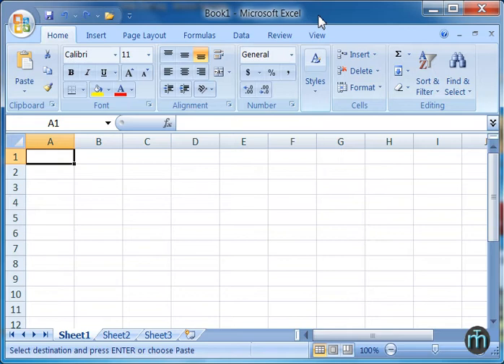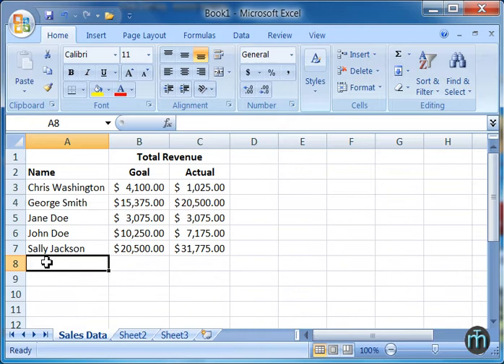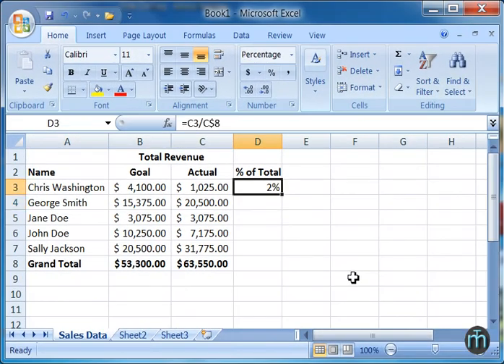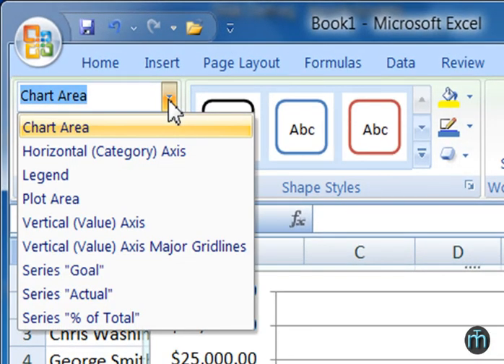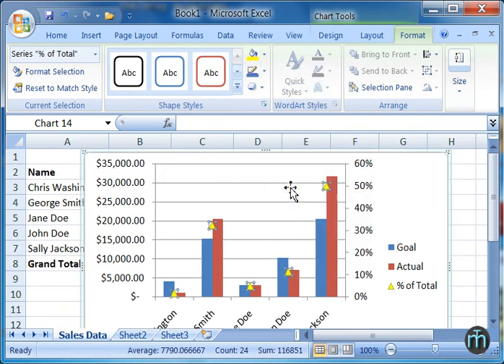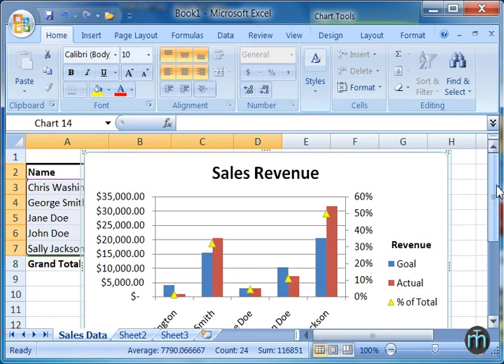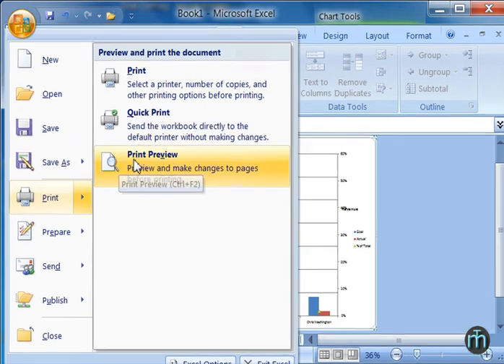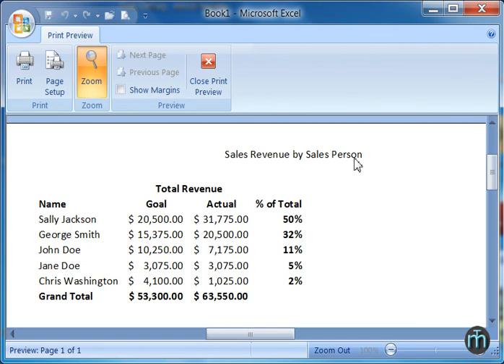Up and Running with Excel 2007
This tutorial will get you up and running with Microsoft Excel 2007.

Topics include: Entering and Formatting Data, Charting with Secondary Axis and Adding Items to the Quick Access Toolbar.